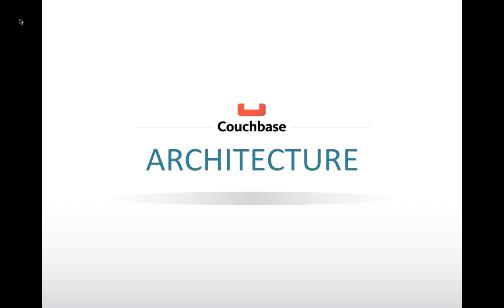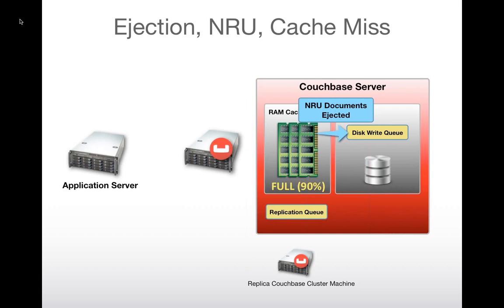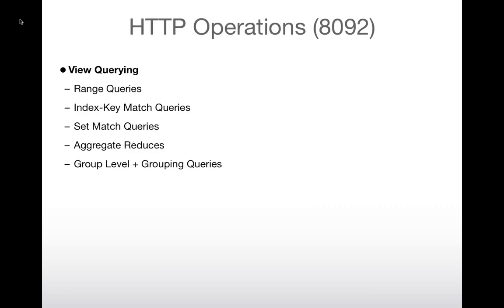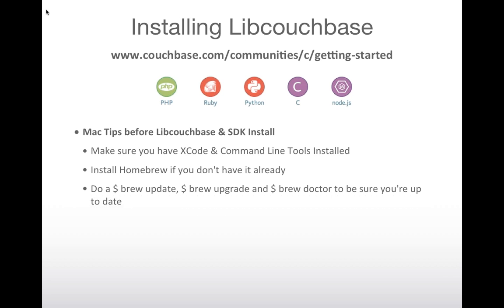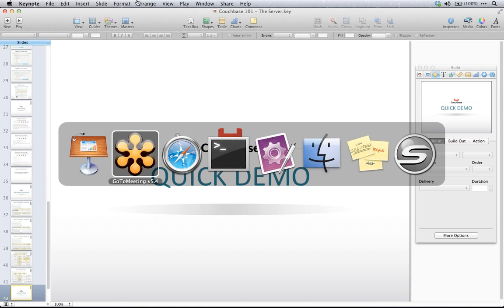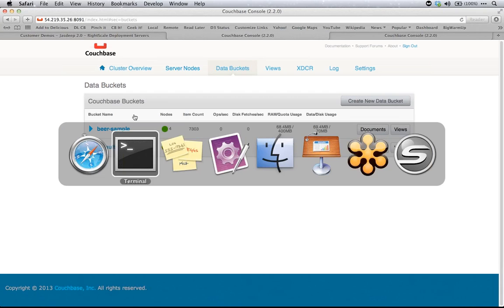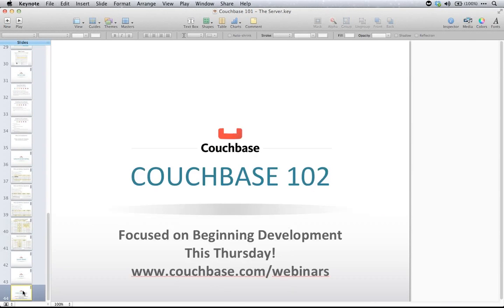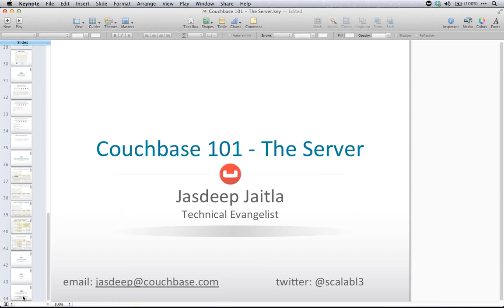Couchbase 101 - Installation of Couchbase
First part of the Couchbase training series. In this session you will earn about the architecture of Couchbase and why it's so fast, installation of Couchbase on various platforms, setup and configuration parameters, monitoring and the Admin console, and scaling Couchbase.

What will be covered during this training:

    Couchbase Architecture
    Setup parameters and options
    Admin Console
    Monitoring Graphs and what they mean
    Buckets
    RAM/CPU/IO Writers
    Scaling, Clustering and Rebalancing
    Couchbase in the Cloud
    Using AMI installations
    References to Docs, Communities, etc.